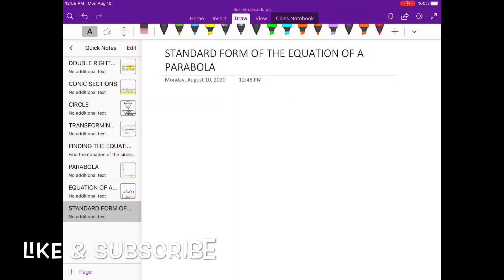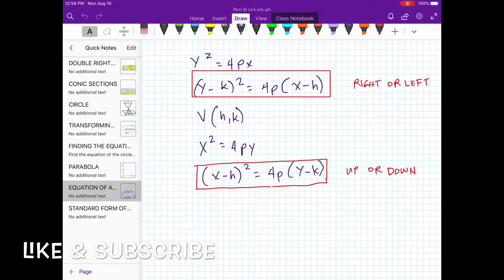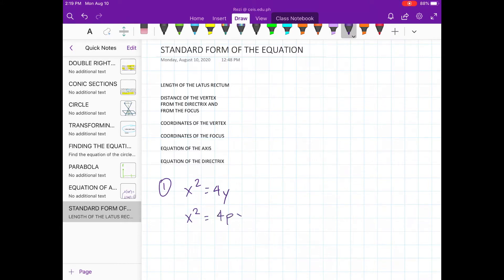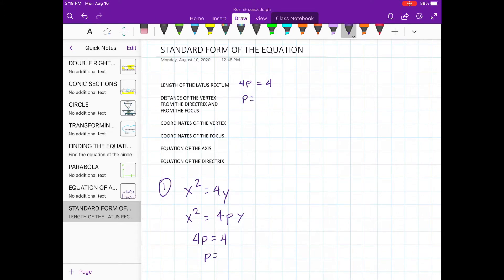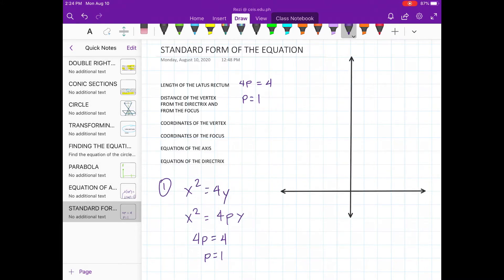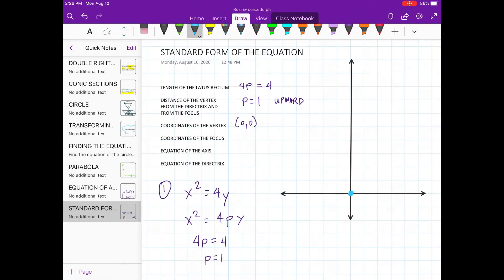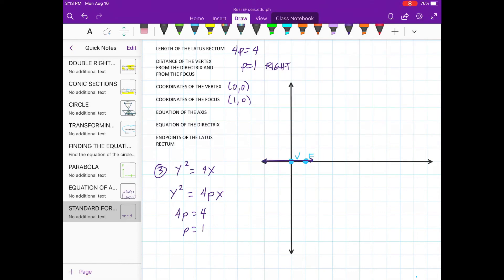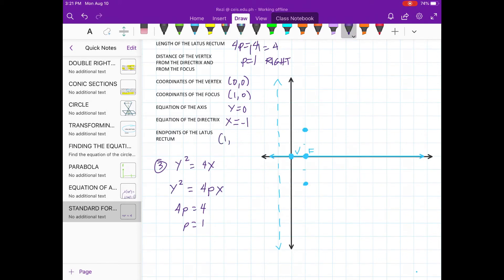PARABOLA Conic Sections (Part 2)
Formulas
Equation
Standard Form
Finding the Vertex, Focus, Axis, Directrix, and Latus Rectum